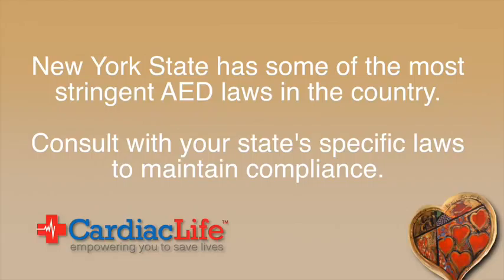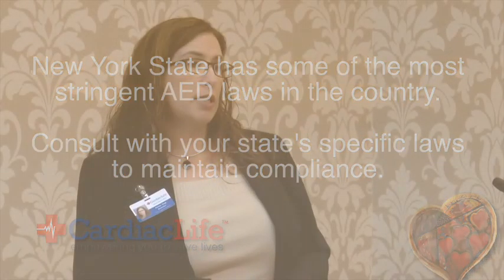Public Access Defibrillation Secure Medical Oversight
Medical oversight of public access defibrillation is required in some states. Here are the issues.